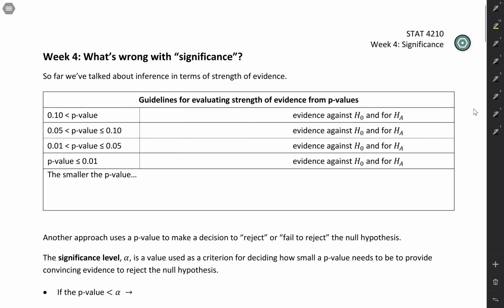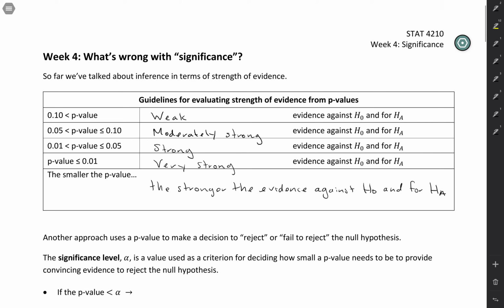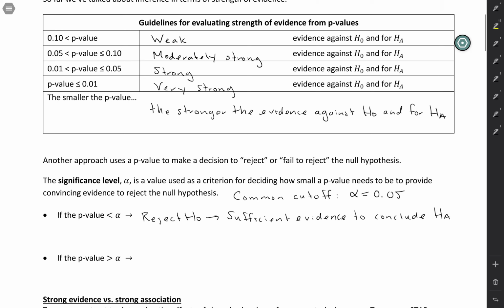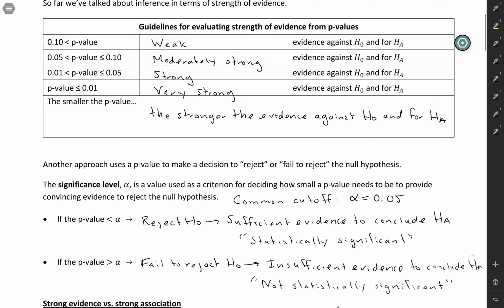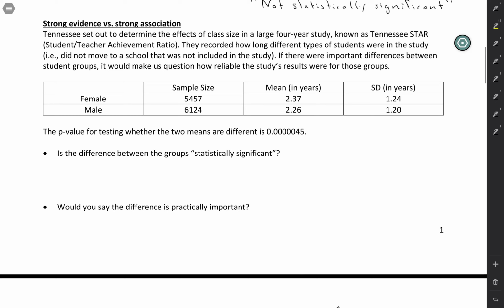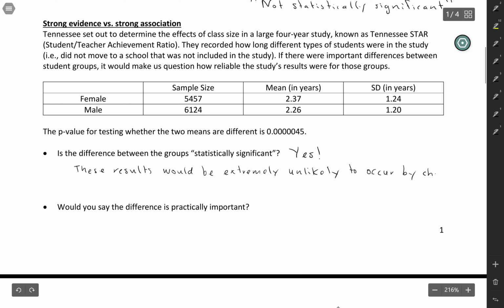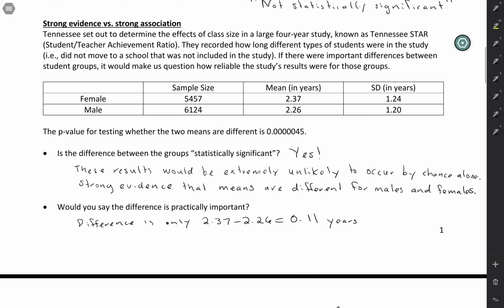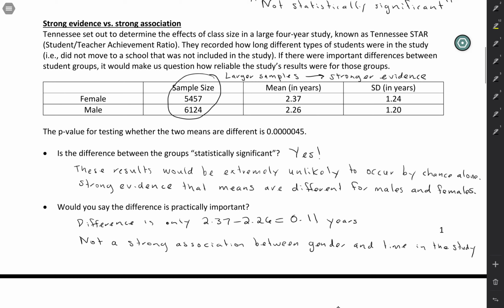STAT 4210: What does "statistically significant" mean?